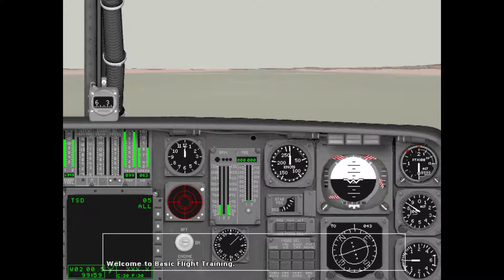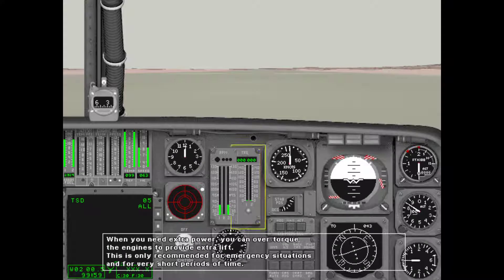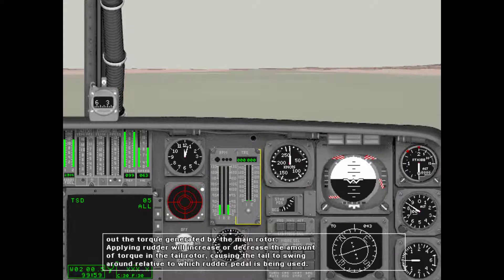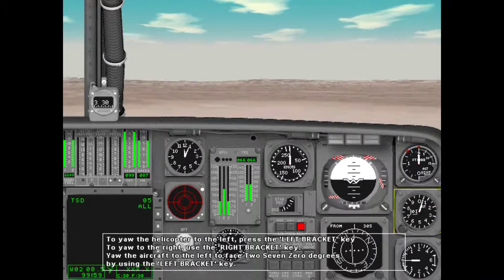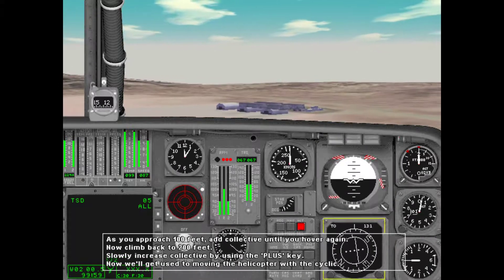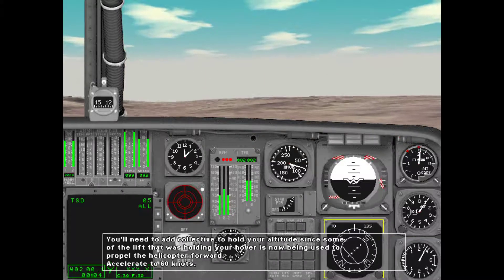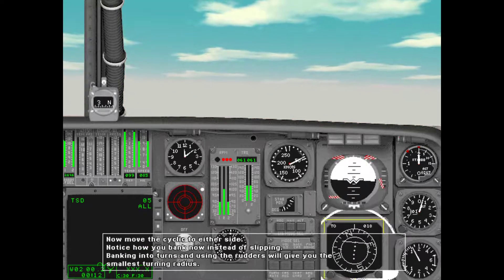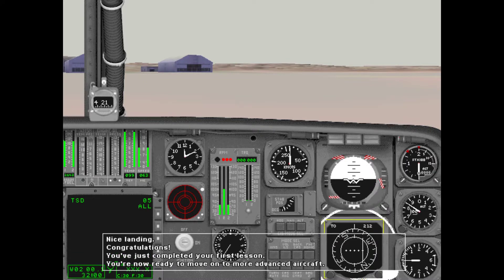Basic Flight Training | Jane's Longbow 2 Basic Flight Training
Jane's Combat Simulations Longbow 2 Basic Flight Training

Recorded by CaesarZX on Windows 10